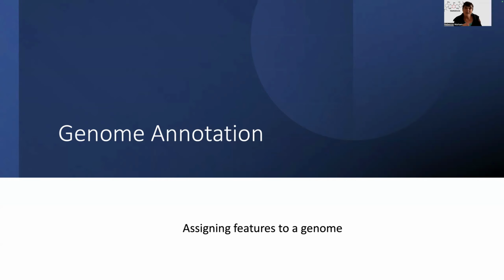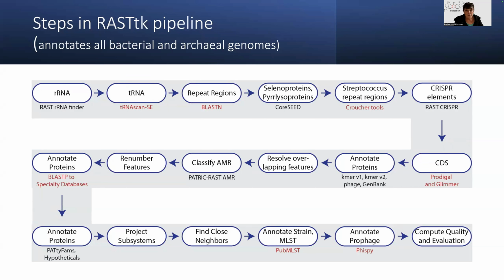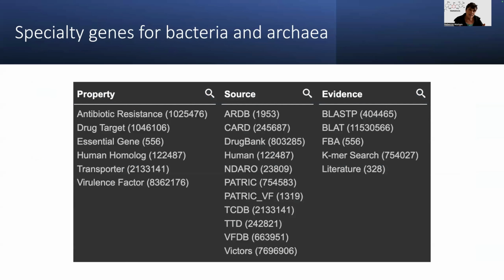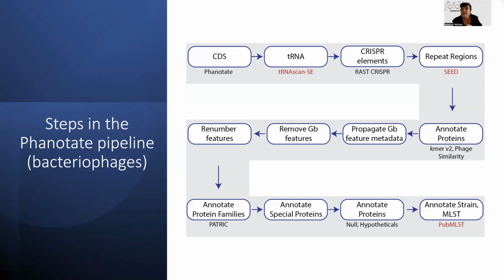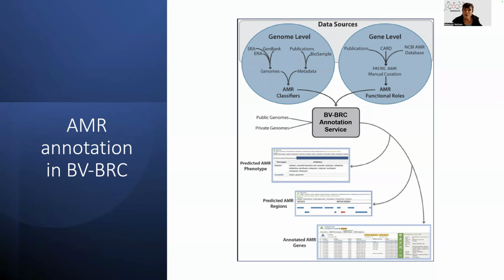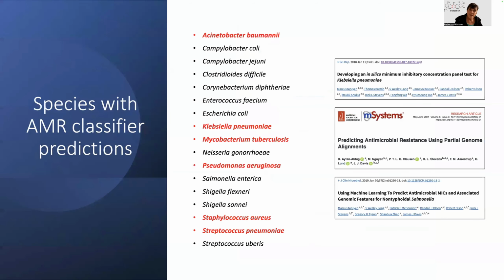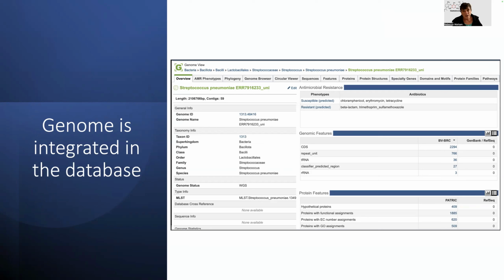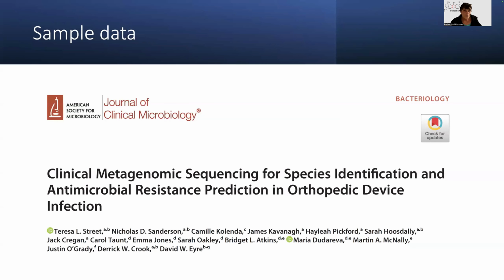Introduction to the Annotation service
The BV-BRC annotation service can be used with all bacteria, archaea, bacteriophates, and other select viruses. This video breaks down the pipelines, the individual steps within in, and provides a peek at the way to submit a job and view the results.